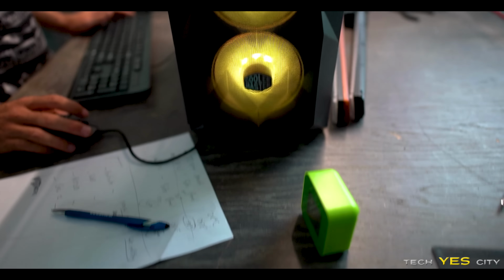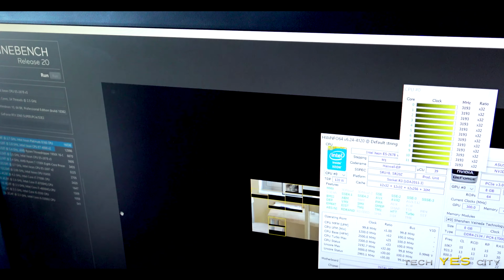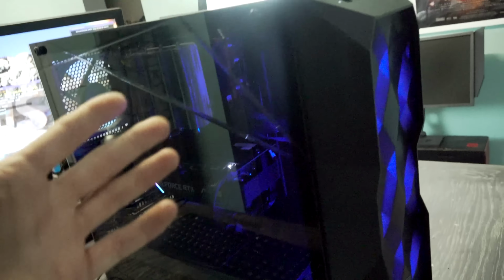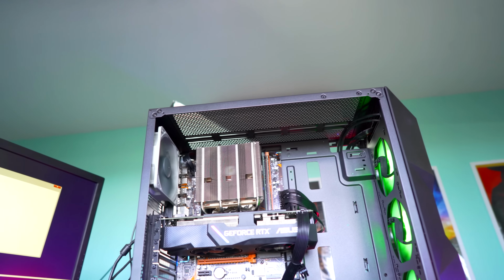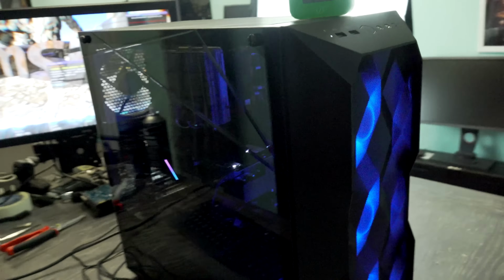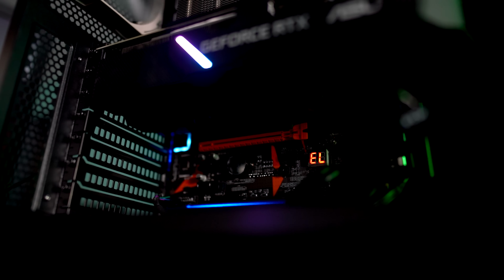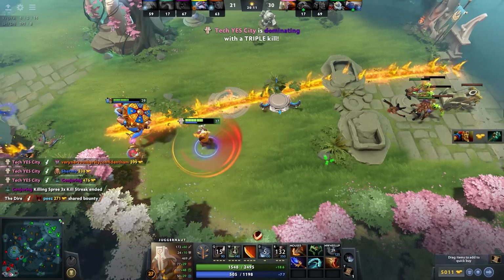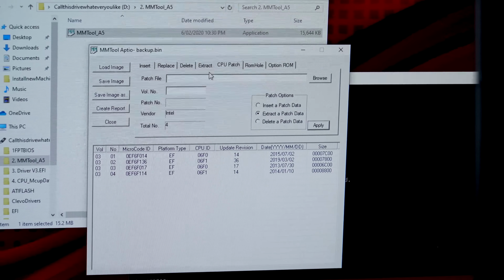MAN I Built a 12 CORE Gaming PC for a Just OVER $1000!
If you want 12 cores, 24 threads and you WANT EM CHEAP, then this is the build for you.  Couplin the TD500 Mesh for awesome looks and temps, coupled with RTX 2060 Super Value - This is one for the books, if you are not just a gamer but also a 4K video editor / person in need of a solid workstation.

Links:
2678 v3 (X99) 12 Core (used, rest is new)
32GB DDR4
X99 Atermiter Motherboard
TD 500 Mesh Coolermaster Masterbox
V650 Gold Rated PSU
Noctua L12 Cooler
2TB NVMe Drive (can save money easy by just going 1TB)
Redux 12cm Fan
RTX 2060 Super